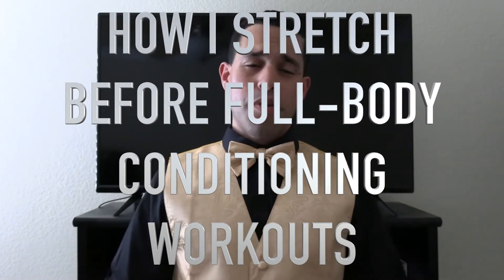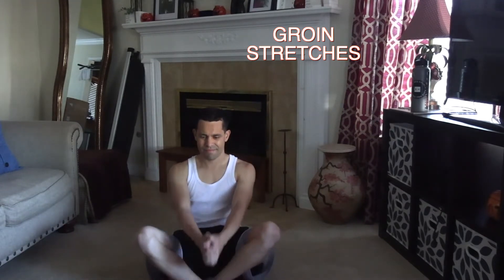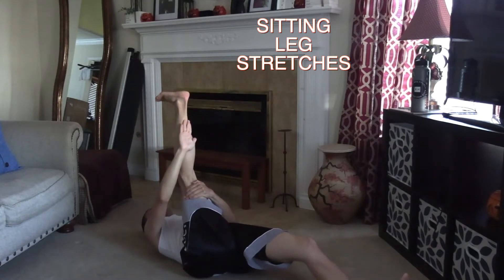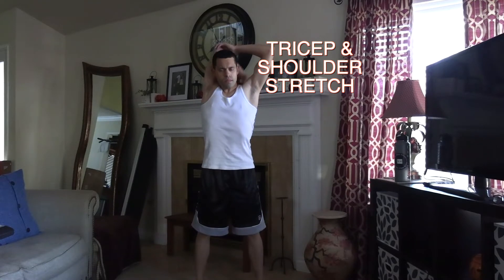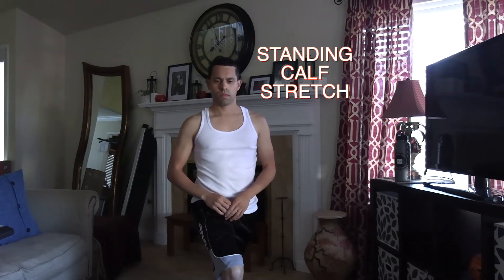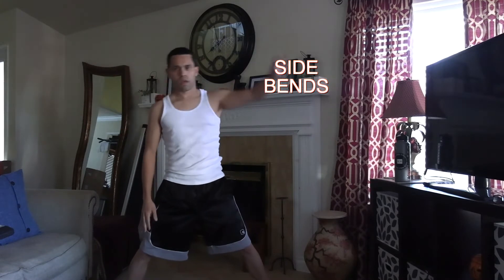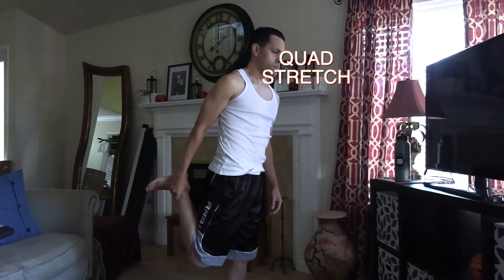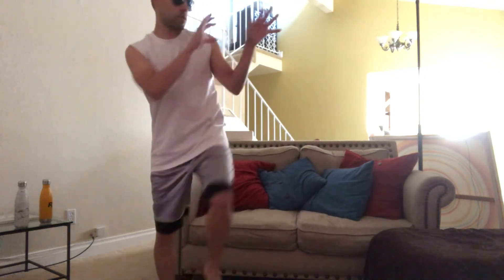How I Stretch For Full Body Workouts | Cardio & Conditioning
Following up to my videos on exercise, here is how I stretch before full body conditioning workouts on HIIT days. I first explain why I exercise in the morning to stimulate the brain, why I work a different muscle group each day with full-body workouts on other days, & the stretches I do to prepare for cardio. Cardio can range from running to stationary cardio, football drills, boxing drills, and even dance routines (which I show in the video). Hope you enjoy!

0:00 My history on training
0:41 Sit-down stretches
1:51 Stand-up stretches
3:57 Have a variety for exercises
5:17 Dance routines